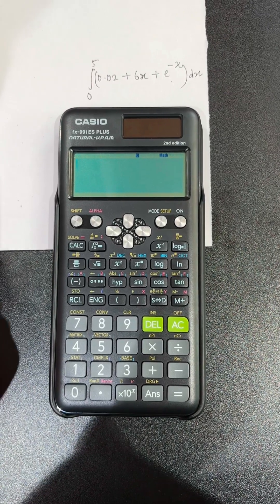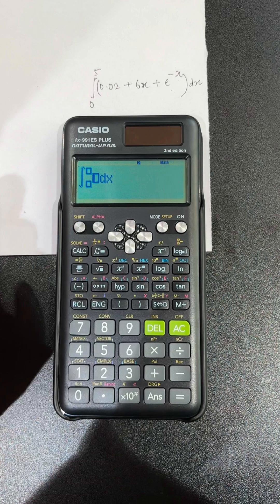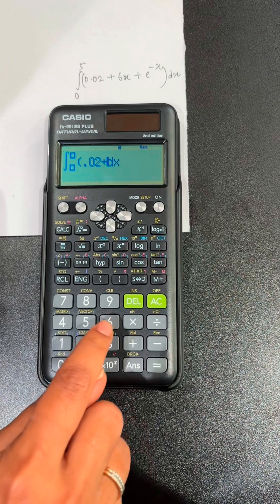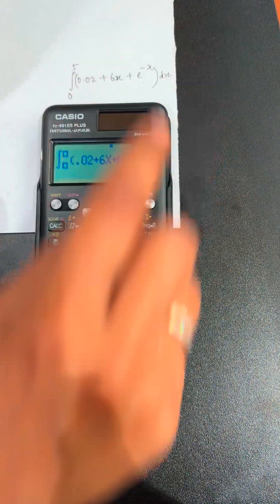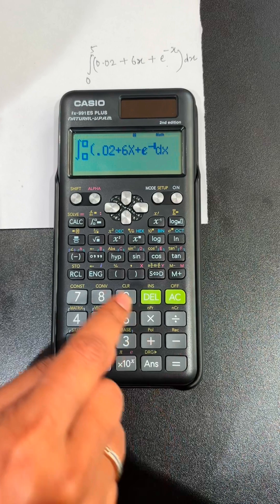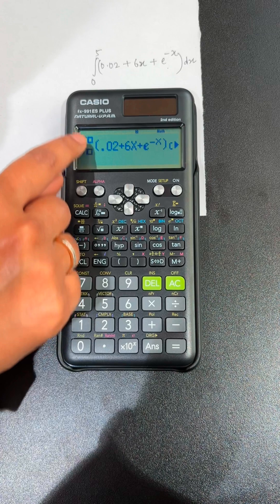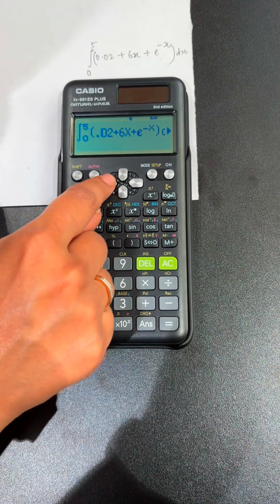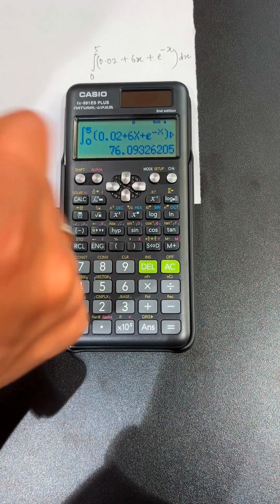How to solve integrals equations in Fx 991ES Plus calculator